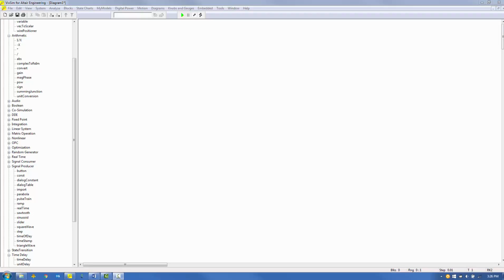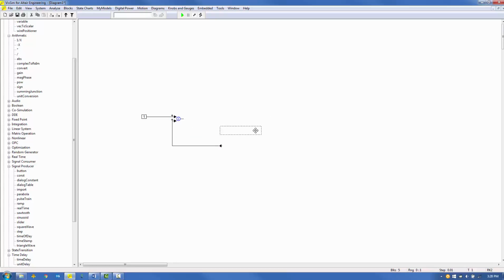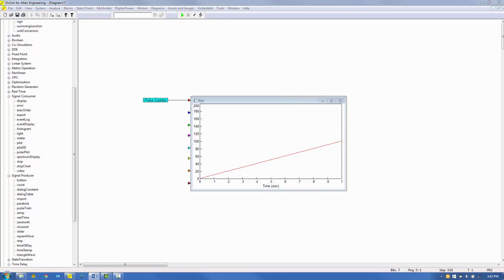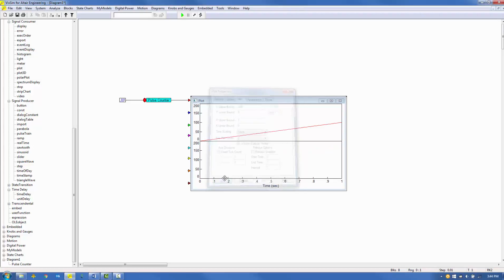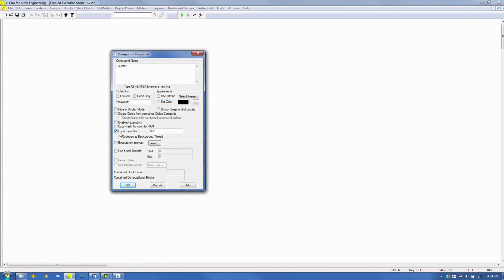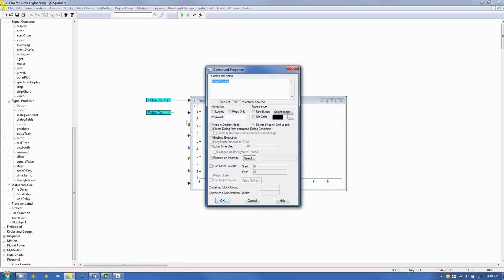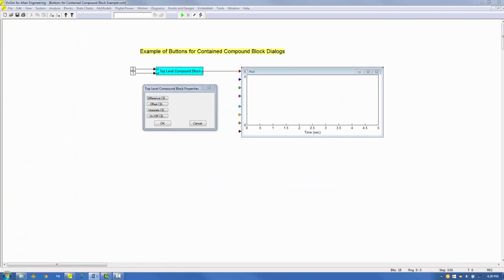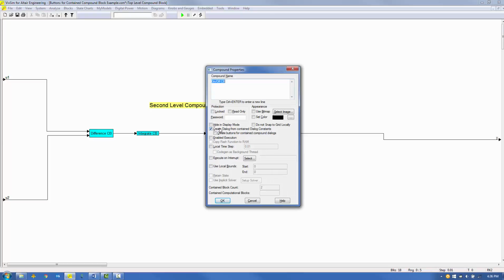VisSim EMBEDDED - Compound Block: Advanced Features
This video discusses three advanced features of VisSim Compound Blocks;  Enabled Execution, Local Time Step, and using the create buttons for contained compound block dialogs option.